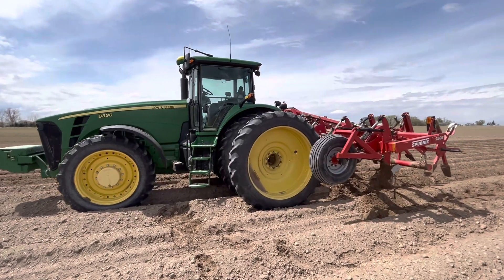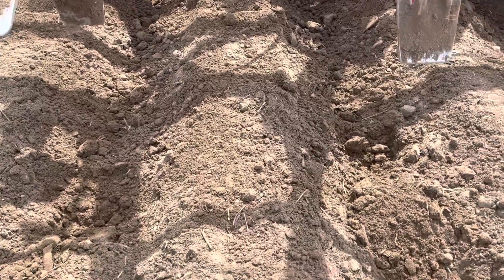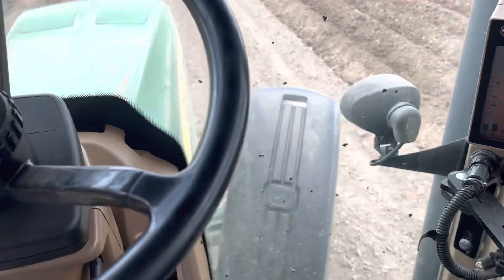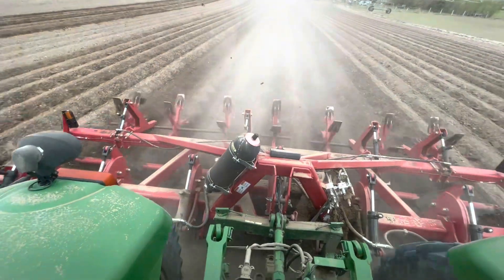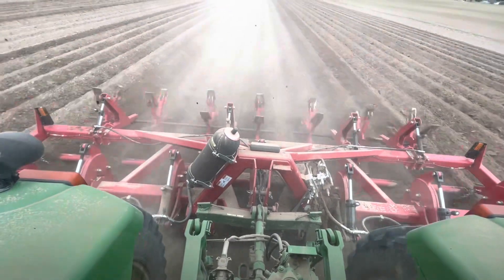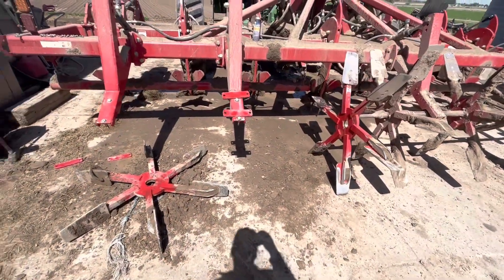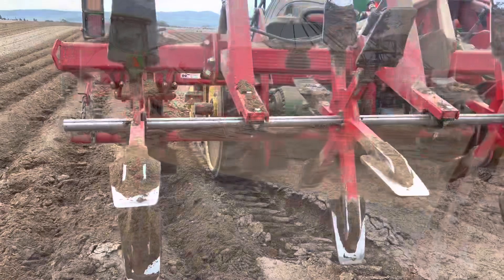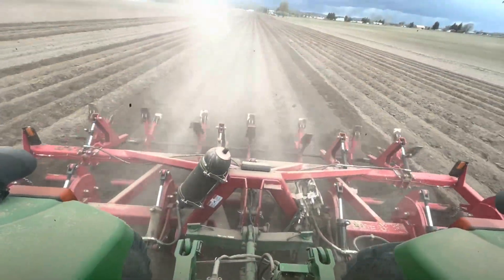Every potato farmer needs this! Cultivating Potatoes | Tractor Crash! Dammer Diker!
Welcome to our Ronald Esplin Farms, where we're all about exploring the latest innovations in agriculture! In today's exciting video, we're diving into the world of potato cultivation and introducing you to the game-changing Spudnik Dammer Diker.

Join us as we take you on a journey through the cutting-edge technology behind the Spudnik Dammer Diker and demonstrate how it's transforming the way farmers cultivate potatoes. This groundbreaking piece of machinery is revolutionizing the industry, maximizing efficiency, and yielding impressive results.

Discover how the Spudnik Dammer Diker combines precision engineering and advanced features to streamline the potato cultivation process. We'll walk you through its key components, showcasing its innovative design, robust build, and user-friendly interface. Learn how this powerful tool simplifies tasks such as planting, hilling, and fertilization, saving farmers valuable time and resources.

Our expert team will demonstrate the incredible capabilities of the Spudnik Dammer Diker, highlighting its ability to create consistent furrows, effectively burying seed potatoes and protecting them from harsh weather conditions. Witness firsthand how this technology optimizes soil aeration, promotes root growth, and enhances the overall quality and yield of the potato crop.

Whether you're a seasoned farmer, an agriculture enthusiast, or simply curious about the latest advancements in the field, this video is for you! Prepare to be amazed as we explore the Spudnik Dammer Diker's cutting-edge features and witness its positive impact on the potato industry.

Don't miss out on this opportunity to stay at the forefront of agricultural innovation. Hit the play button and join us in discovering how the Spudnik Dammer Diker is shaping the future of potato cultivation!